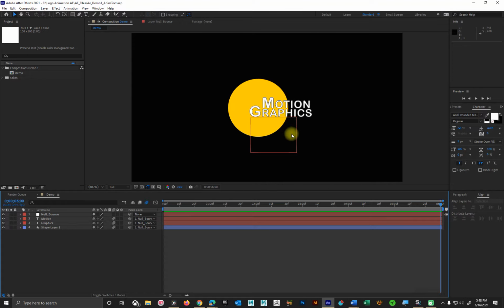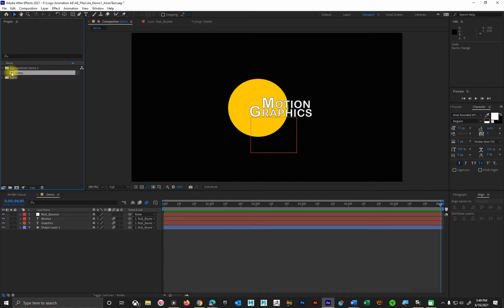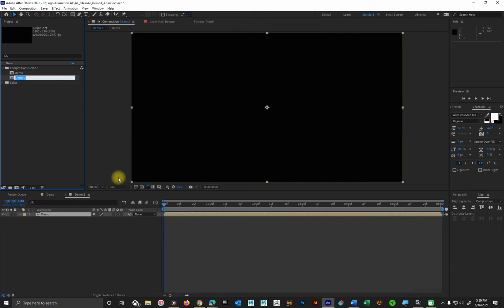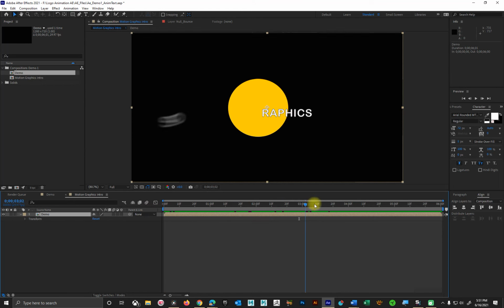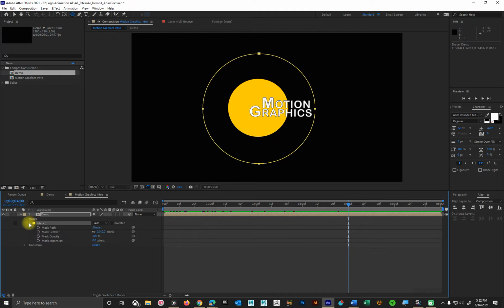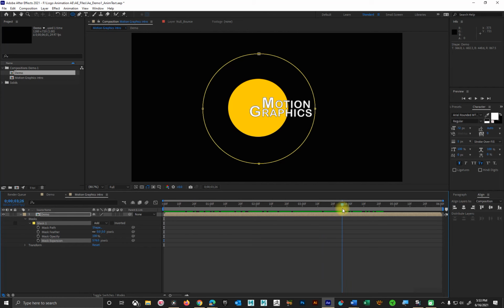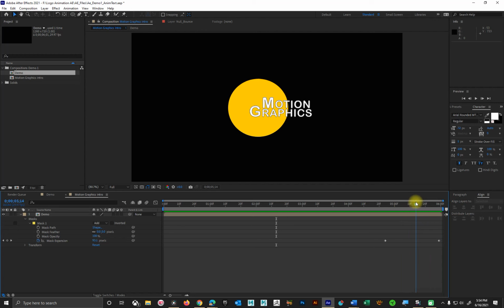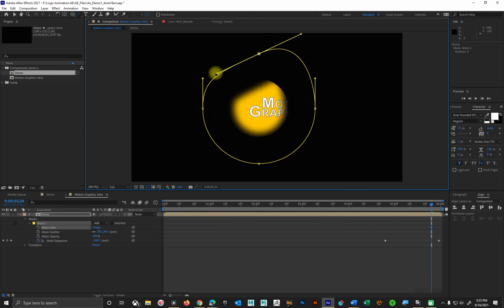9 AE Basic Masks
Creating a basic mask in After Effects.